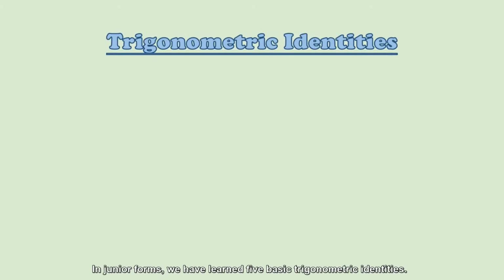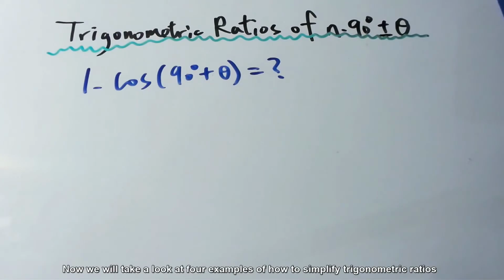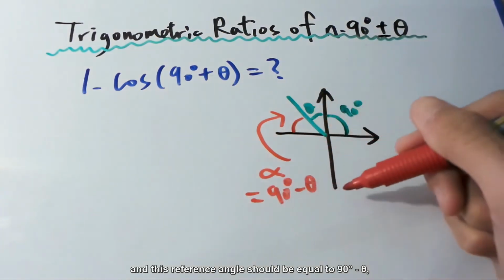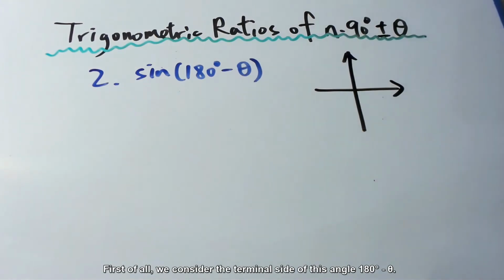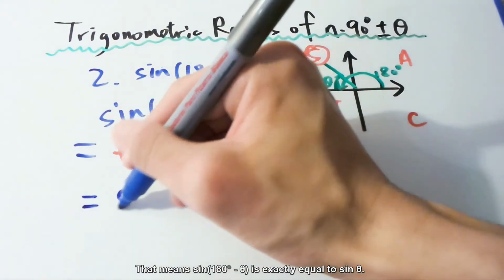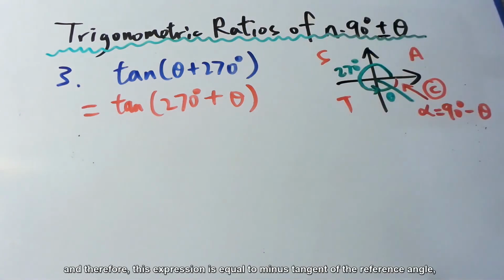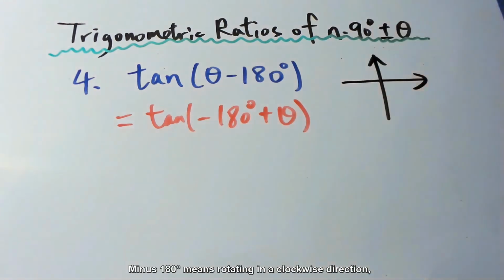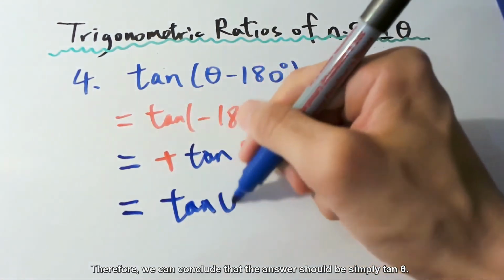Self-learning Video - Trigonometric Identities [Subtitled] (S4 Mathematics)